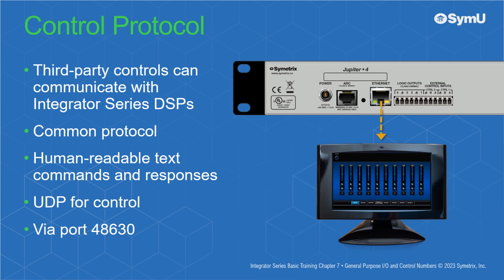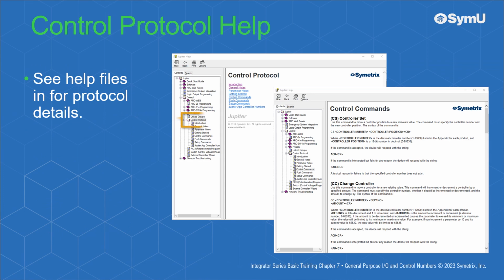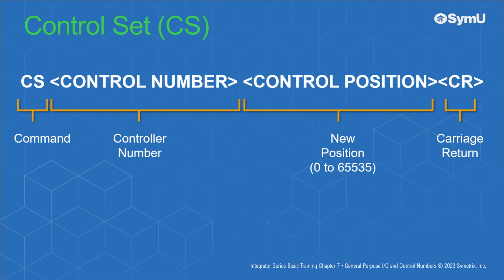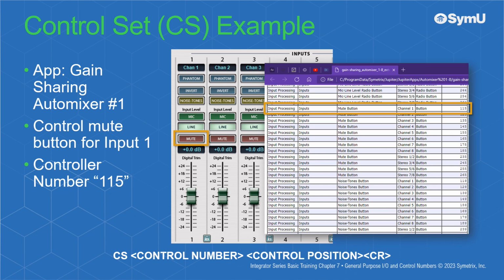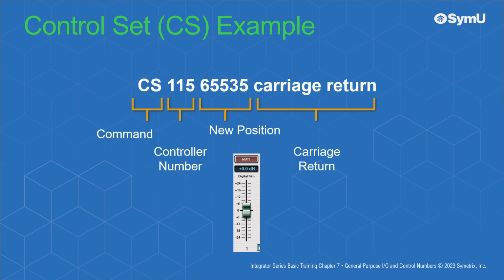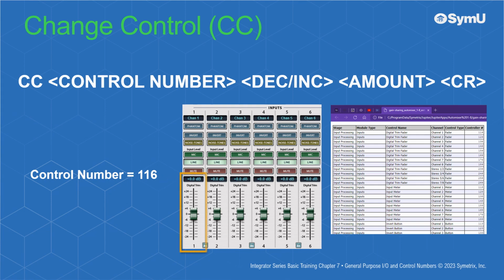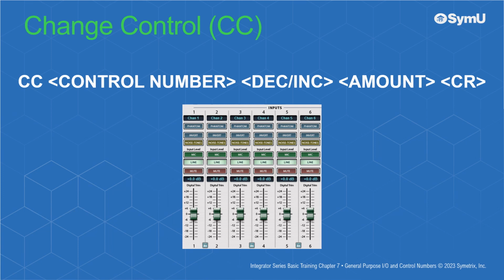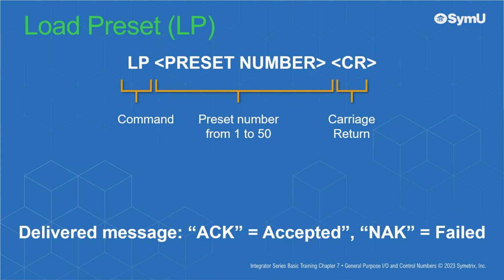Integrator Series Basic Training : 7c. Control Protocol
Third-party control interfaces can communicate with any Integrator Series DSPs using a common protocol. Legacy Symetrix products use the same control protocol. The protocol consists of human-readable text commands and responses. The Integrator Series uses UDP for control via port 48630. UDP only communicates with one control at a time, and responds to the last control to communicate. A comprehensive list and explanation of the protocol can be found in the Zone Mix 761 and Jupiter DSP help files. Alternatively, you can download the Symetrix control protocol document from the Symetrix website. It can be found in the download tab of both the Zone Mix 761 and Jupiter product pages.